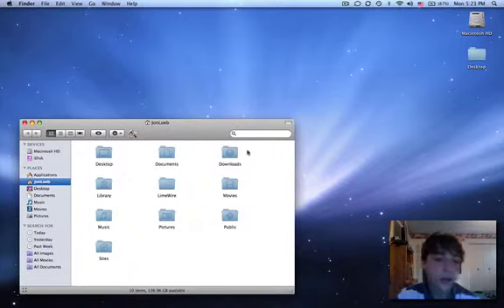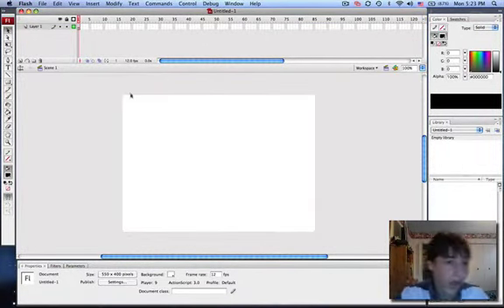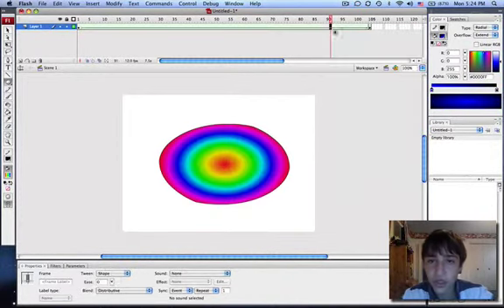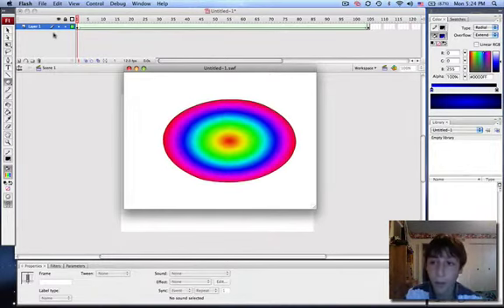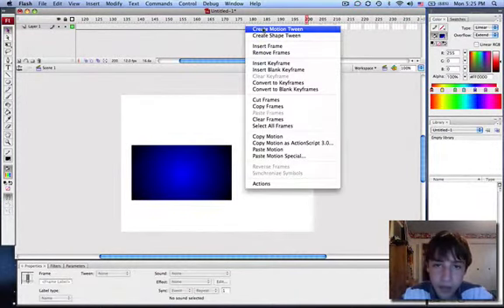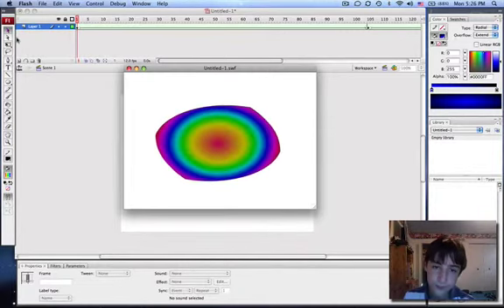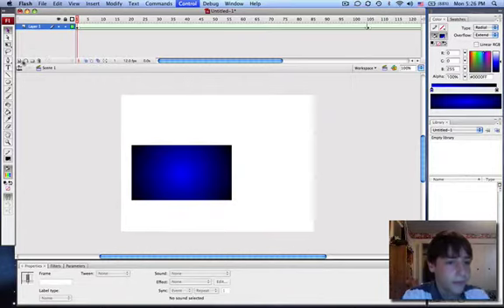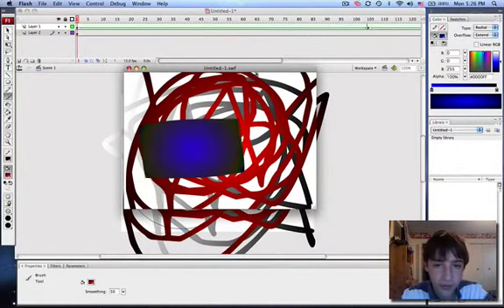Making a Shape Twean in Flash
how to make a Shape twean with Flash cs3